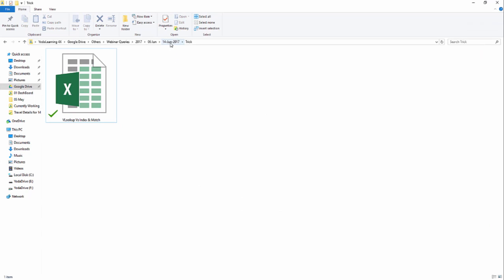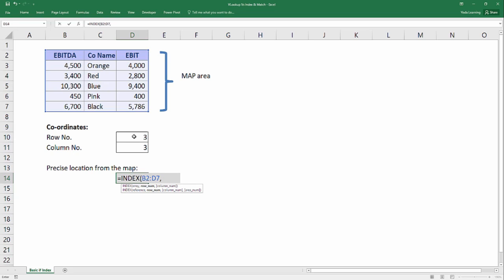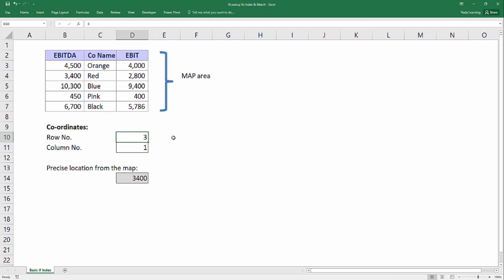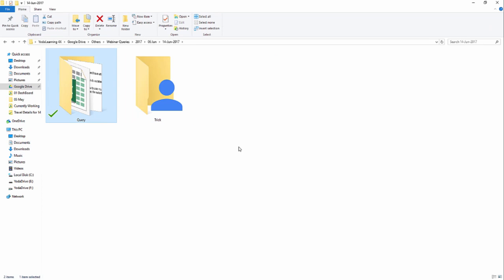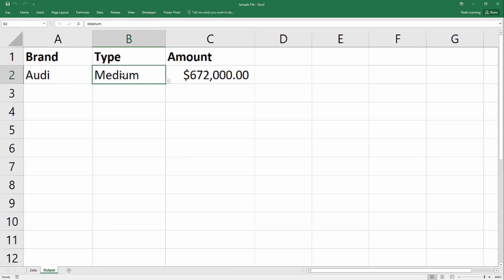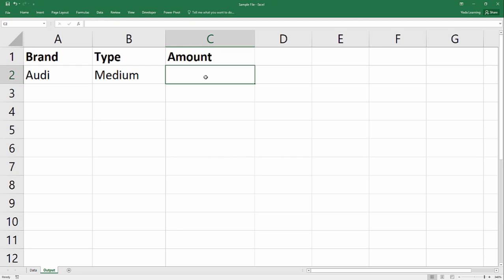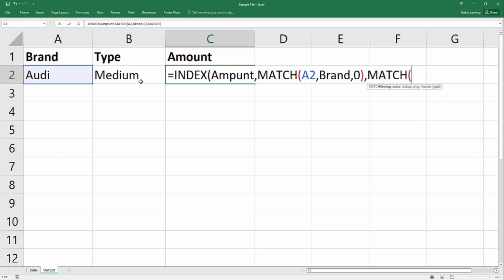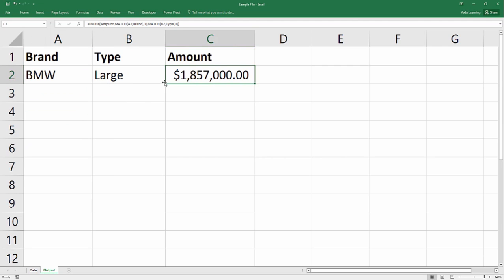Learn Vlookup vs Index with Match & Drop down in Excel | Askyoda Webinar on 14th June 2017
Here's link to download the Webinar practice files used in this Webinar

Watch and Learn from real life cases/problem faced by professionals working in various fields like Finance, Accounting, Logistics, Auditing and much more.

To enroll for Excel Ninja - Advanced Online Tutorials on Excel, Click on this

If you are an avid learner, then try our all in one Premium Elearning program.